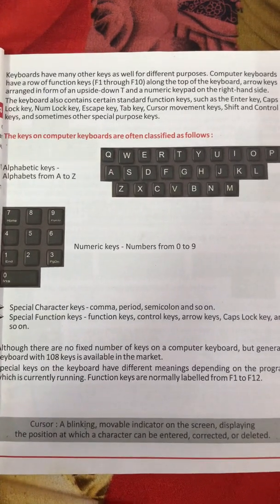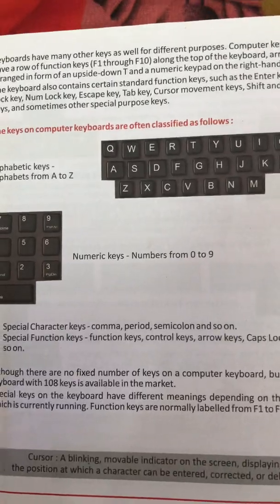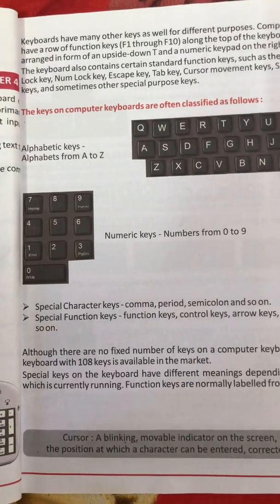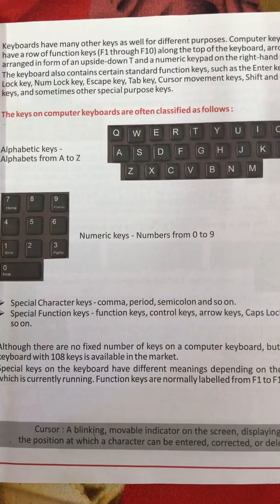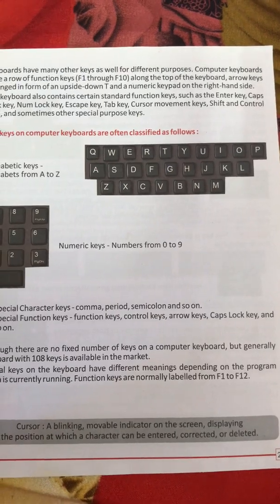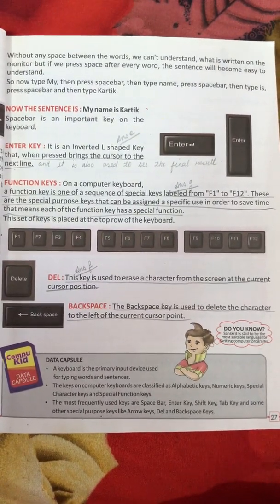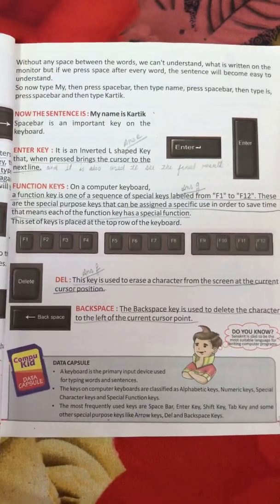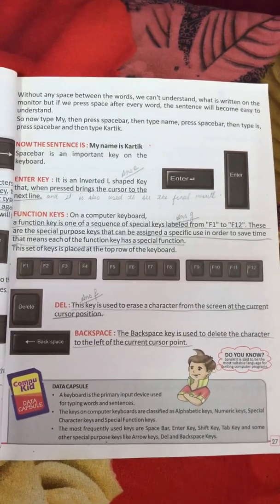Function of KEYBOARD